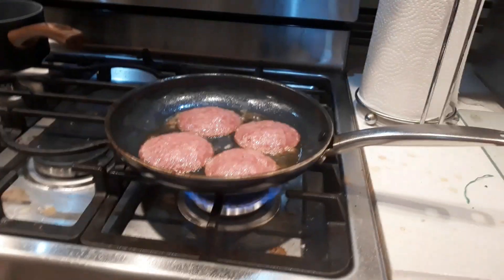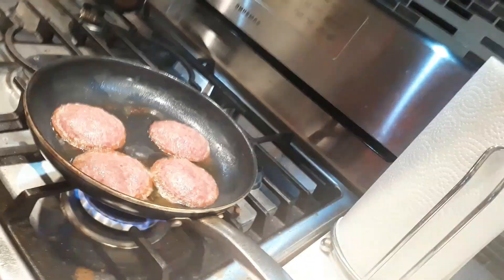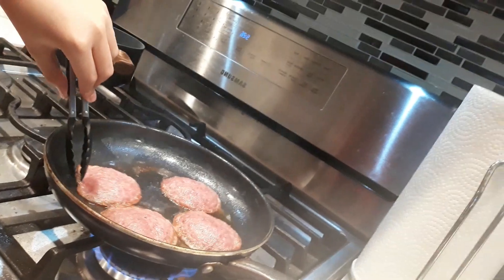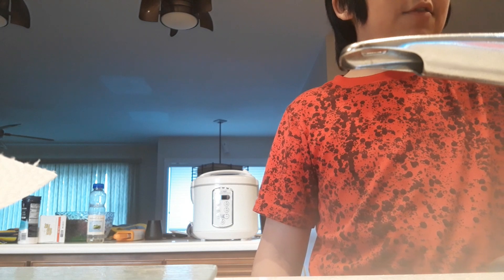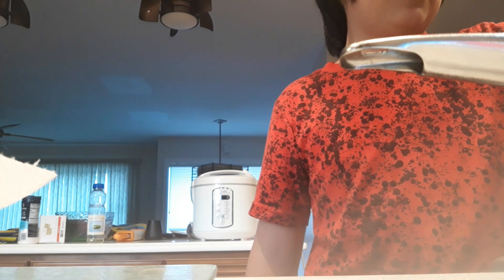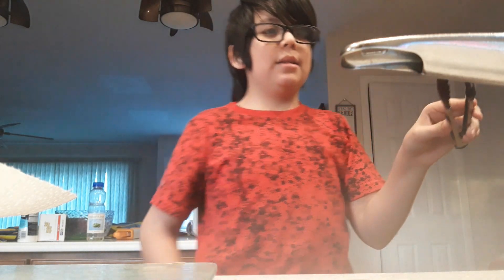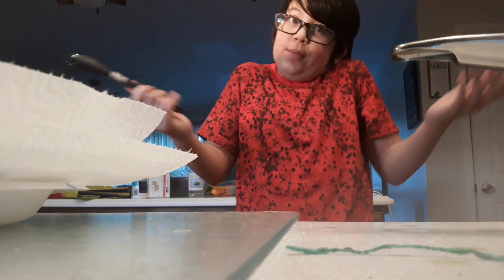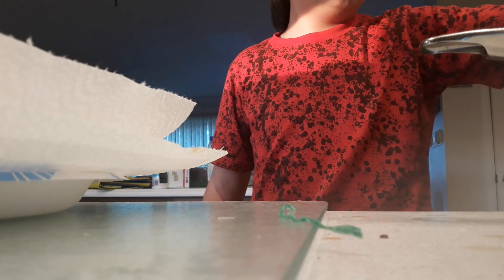cooking with mikey!!